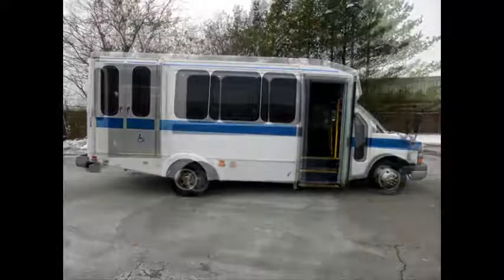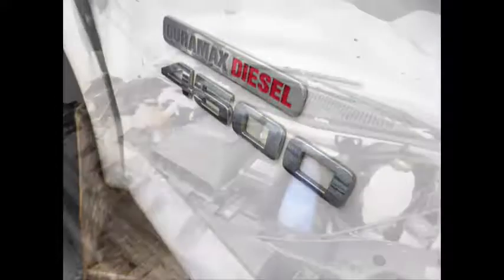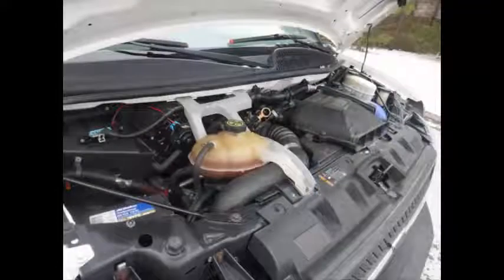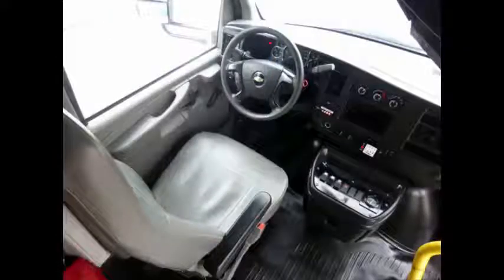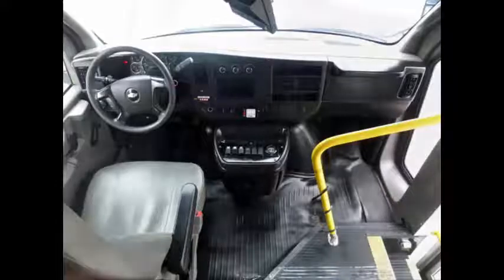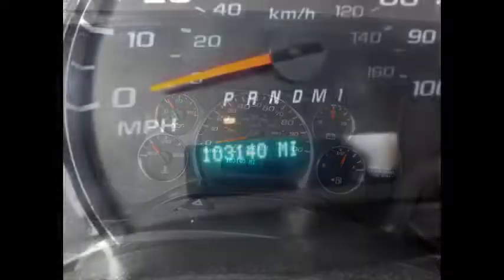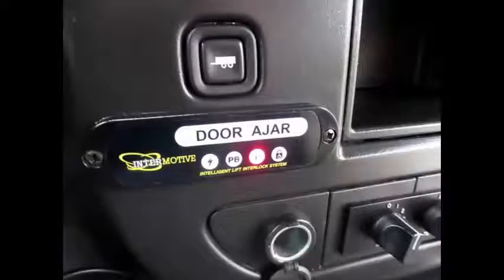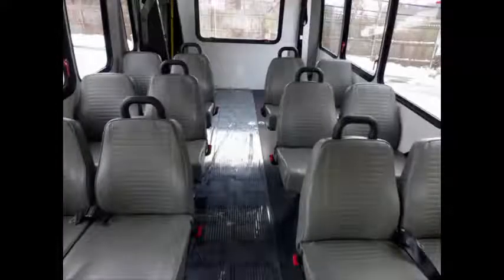14 Passenger Bus For Sale | 2012 Chevrolet Non-CDL Wheelchair Bus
- Used Preowned Second Hand Like New Non CDL 14 Passenger Mini Buses For Sale | 2012 Chevrolet Express Non-CDL Wheelchair Shuttle Bus

For Adults Medical Transport Mobility & Handicapped
VIN #: 1GB6G5BL6C1183577
Stock #: A4887
Condition:Used Clear Title
Engine:6.6L V8
Transmission:4 Spd Automatic
Mileage:103,140
Drivetrain:Rear Wheel Drive
Exterior Color:White
Vehicle Overview
2012 CHEVROLET C4500 EXPRESS 12 + 2 PASSENGER NON-CDL SHUTTLE BUS WITH BRAUN WHEELCHAIR LIFT

CHEVROLET DURAMAX DIESEL ENGINE & AUTOMATIC TRANSMISSION.

Our Used Preownd Second Hand Like New Non CDL Chevrolet Shuttle Buses For Sale are IDEAL FOR ADULT TRANSPORTATION, SENIOR TRANSPORT, RETIREMENT HOMES, ADULT DAYCARE, CHURCH, SHUTTLE BUSINESS, SCHOOL OR TEAM USE.

HIGH CAPACITY FRONT & REAR AIR CONDITIONING AND HEAT - 12  PASSENGER SEATS WITH SEAT BELTS  - ELECTRIC DOOR - BRAUN ELECTRIC WHEELCHAIR LIFT  - AM/FM/CD STEREO - ANTI-LOCK BRAKES.

Major Vehicle Exchange presents this 2012 Chevrolet C4500 12 passenger with 2 wheelchair positions plus driver Non-CDL shuttle bus with 105k well maintained miles. Equipped with a durable and dependable 6.6L Duramax Diesel which delivers superb performance and power under load. This engine is well known for it's durability and reliability. The bus is in great condition and has been thoroughly reconditioned, checked and road tested. This bus is very clean, fully equipped and is ready for use. It's seating arrangement is perfect for Tours, Charters, Shuttle Service, Church, Senior and Adult Daycare, Shopping Excursions, Retirement Homes, Handicapped Mobility, Schools and much more. Fully inspected and ready for immediate delivery. One owner well maintained government service units.

The automatic transmission shifts smoothly, and the drive train feels like new. All mechanical functions are in excellent working condition and all fluids have been checked and changed as needed. Comfortable accommodations for all passengers, including ice-cold front and rear air conditioning and a rear heating unit for the colder months. The tires are in very good to excellent condition. The exterior has just been touched up & fully detailed for an excellent appearance. The interior looks almost new and is very comfortable. Safety equipment is located throughout the bus includes seatbelts for all 12 passengers.

For more information on our Used Preownd Second Hand Like New Non CDL Chevrolet Shuttle Buses For Sale call CHARLIE at or visit us

Used Preownd Second Hand Like New Non CDL Chevrolet Shuttle Buses For Sale, 2012 Chevrolet Express Non-CDL Wheelchair Shuttle Bus, KGN7